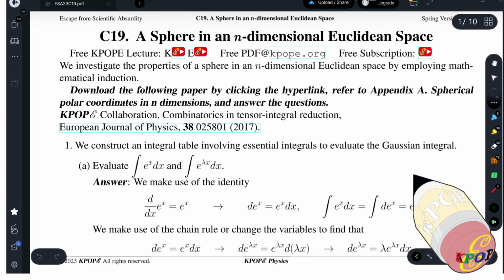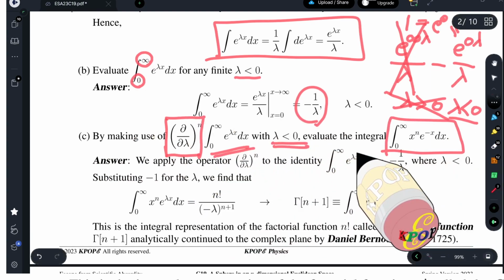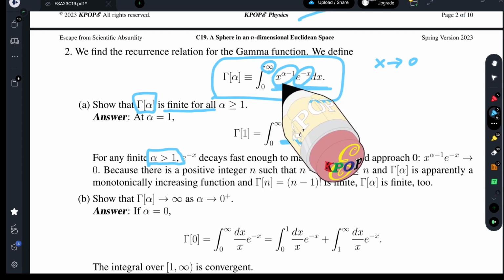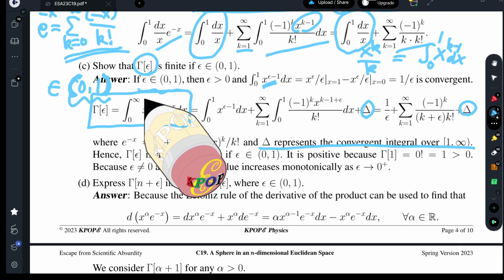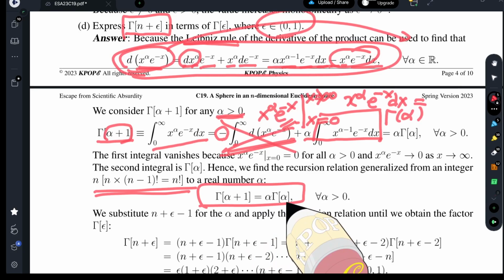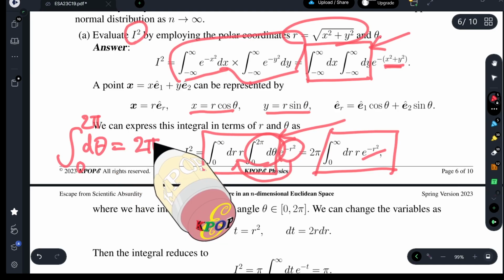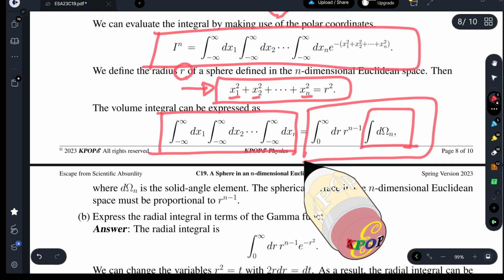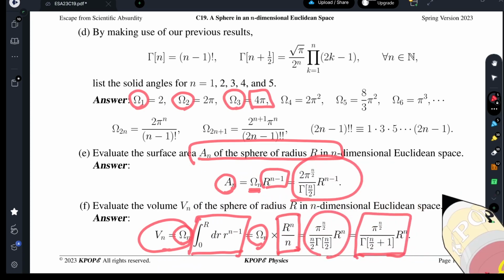ESA23-C19E A Sphere in an n-dimensional Euclidean Space (English)